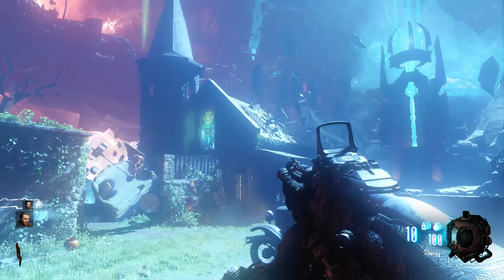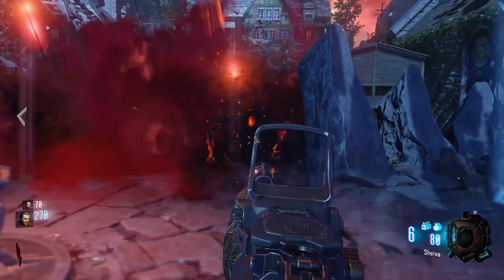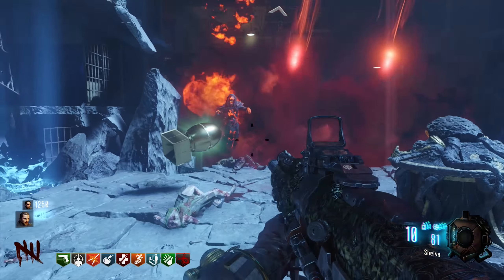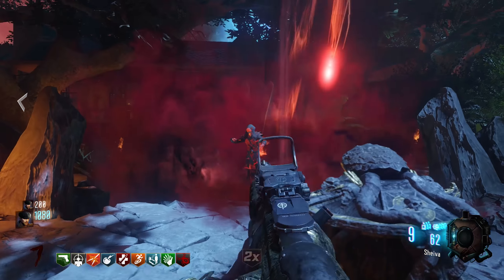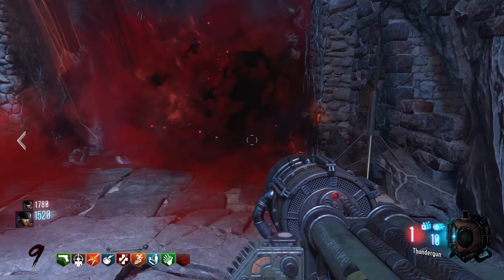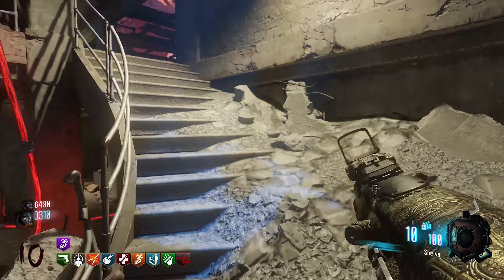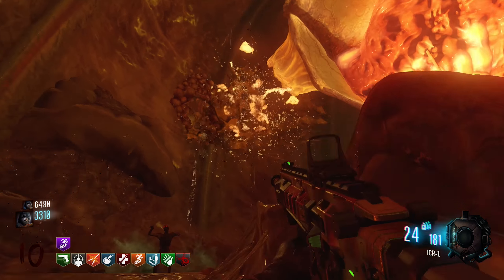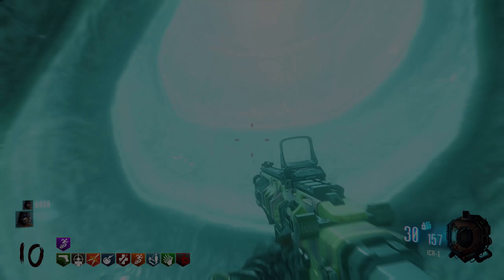BLACK OPS 3 ZOMBIES "REVELATIONS" - PACK-A-PUNCH GUIDE & HOW TO TURN ON POWER! (Call of Duty BO3)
Quick and Easy guide to Pack-A-Punching your weapons on Revelations!